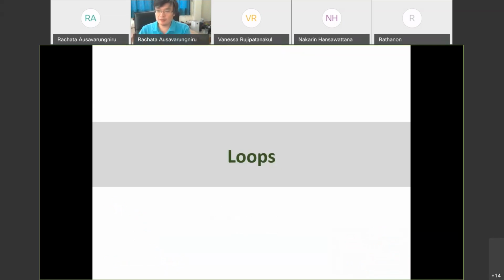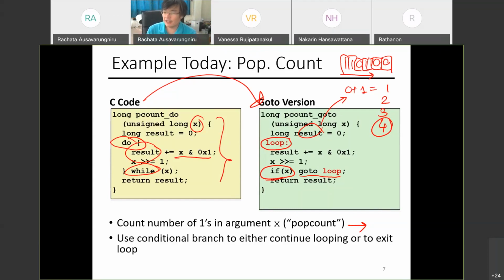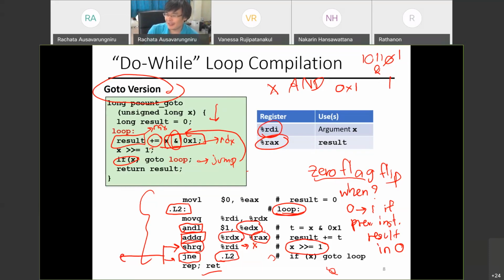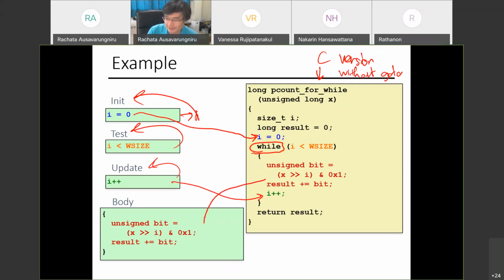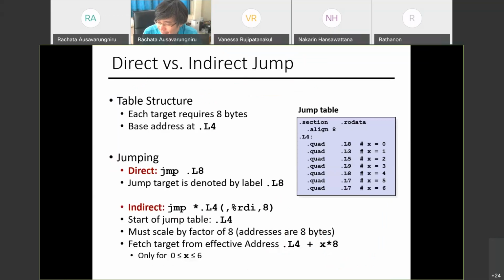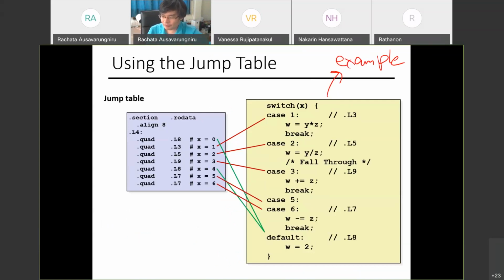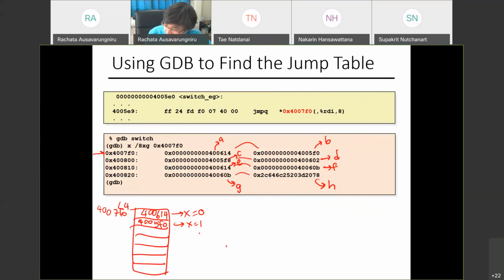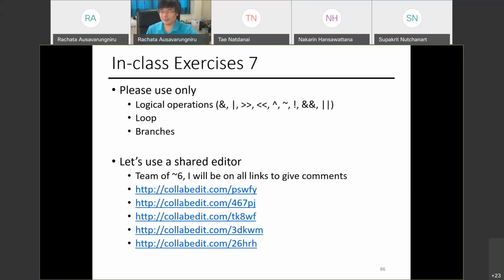MUIC System Skill Lecture 11: x86 Assembly Part 2